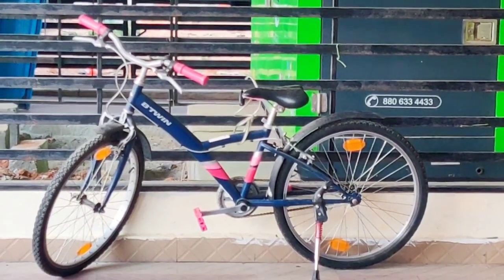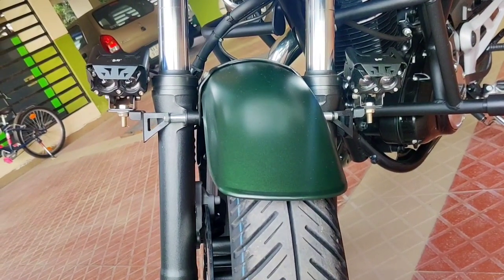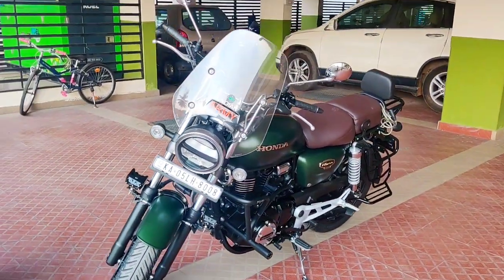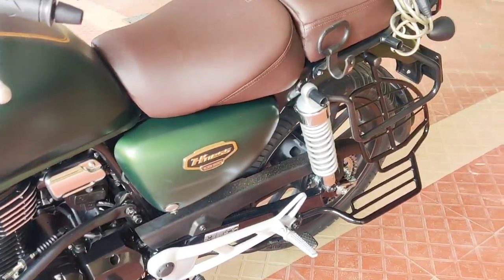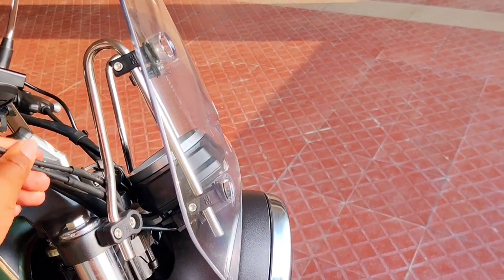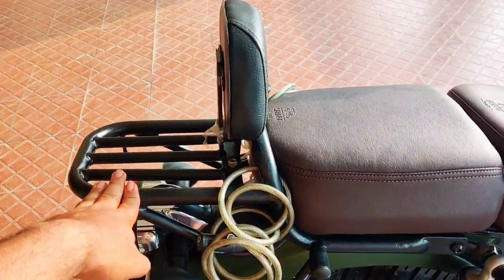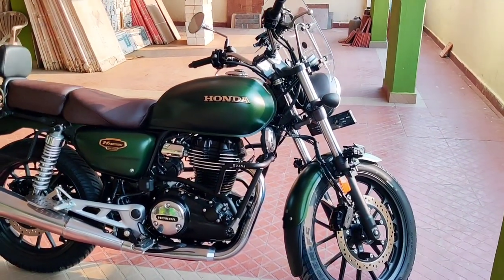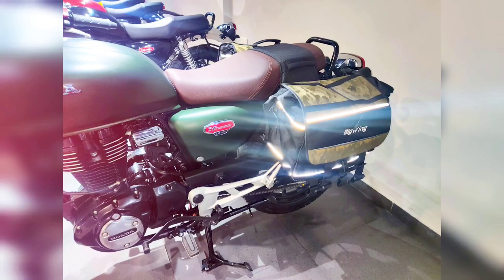Full list 54000rs 🔥🎊 extra for bike accessories and gears Honda highness anniversary edition cb350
Location where i fitted half accessories
Royal bike point jc road Bangalore

Handle raiser
Crash guard
Mobile
Cable
footstep
Fog lights and switch
Backtyremud,fog clamp
Windshield
Seat cover
Backrest
Fancy number +beeding
Warranty 3+3 3200rs
Mud flap and pannier
Saddle bag
Honda extra accessories fittings
Hyperrider toprack
Helmet
No plate cover
Rynox coats
Level2 jacket
Blind mirror
Zana bashplate
Aftermarket labour 950rs

Total balance Sum of 53046 INR+

List of Accessories

Synqe USB C to USB C  Braided Charging Cable
amazon

Axor green helmet

type c to usb female
UGREEN USB C to USB Adapter Type C OTG Cable USB C Male to USB 3.0 A Female Cable Connector Compatible for MacBook Pro 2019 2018 Samsung Galaxy S10 S9 S8 Note 9 8 LG V40 V30 G6 Google Pixel 2 XL

fog mount
LEGUNDARY NYX Fog Light Mount for Honda H'NESS

type c to type c cable
Ambrane Fast 100W Output Cable with Type-C to Type-C for Mobile & Laptop Charging, 480mbps Data Sync Speed, Braided Cable, 1.5m Length (ABCC-100, Black-Grey)

other links

BOBO BM10M Mirror Mount Fully Waterproof Bike / Motorcycle / Scooter Mobile Phone Holder Mount, Ideal for Maps and GPS Navigation (Black)